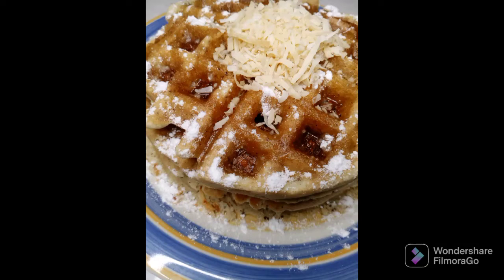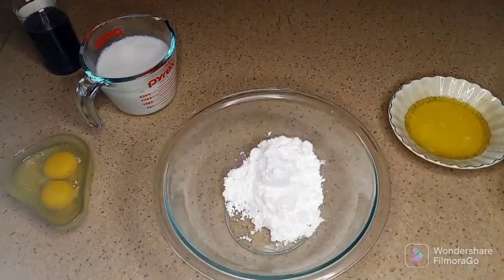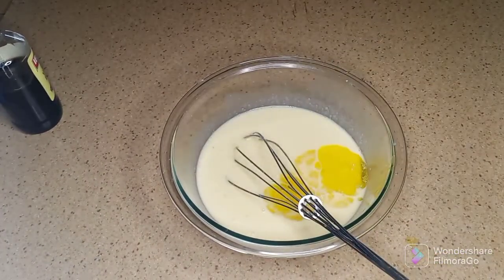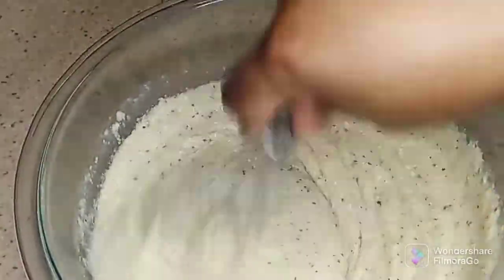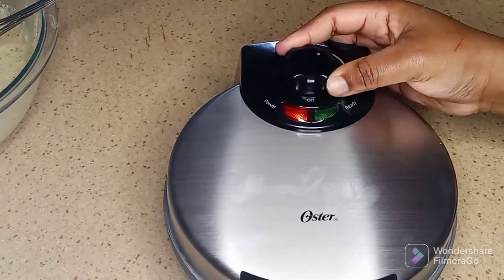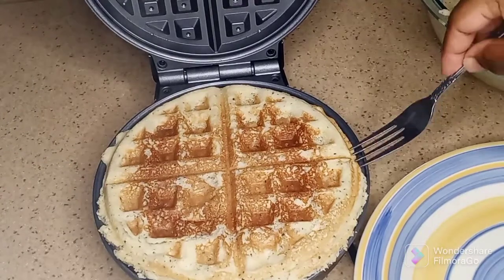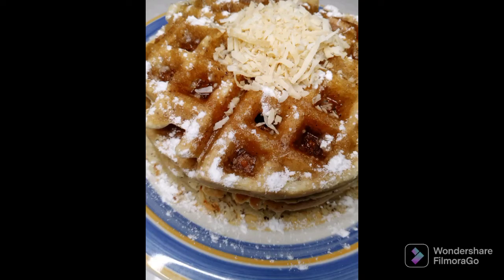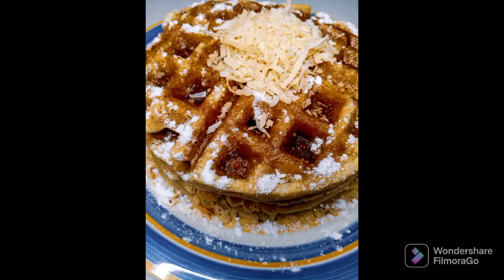Toasted Coconut Waffles (Keto waffle recipe)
Delicious, soft and moist, keto, gluten-free waffles.